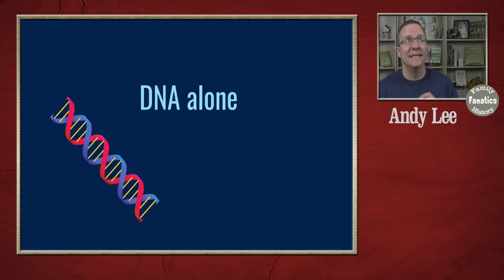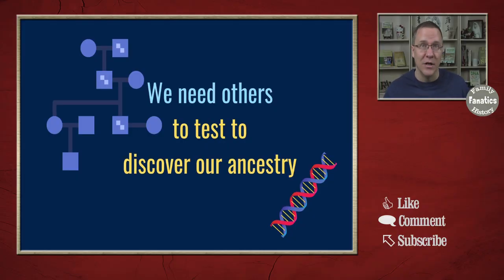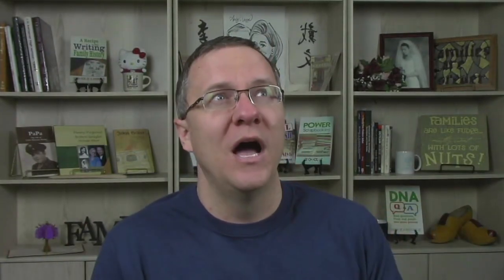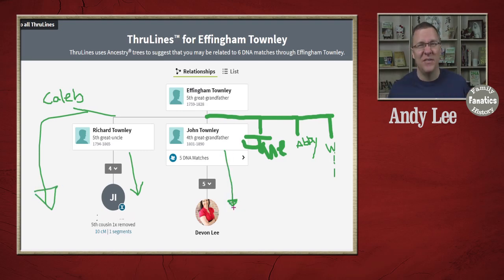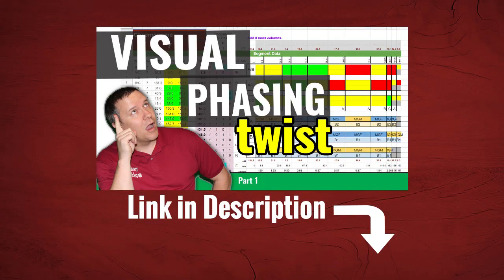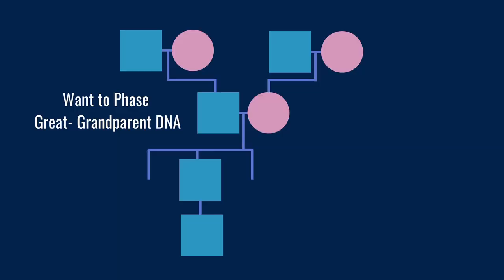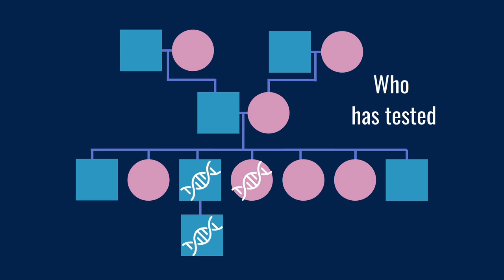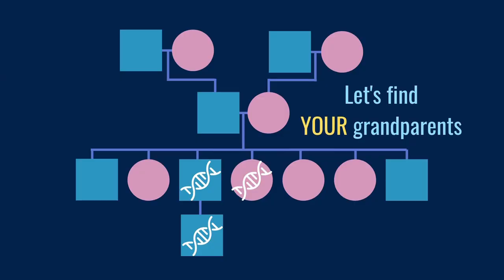How to Convince Relatives to Take a DNA Test?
How do you ask a relative to take a DNA test? How do you convince a father to do a genetic genealogy test? Talking to relatives &  strangers about taking a DNA test does not have to be difficult.

 You might be surprised who would be willing to test if you follow these steps.
CONTINUE LEARNING